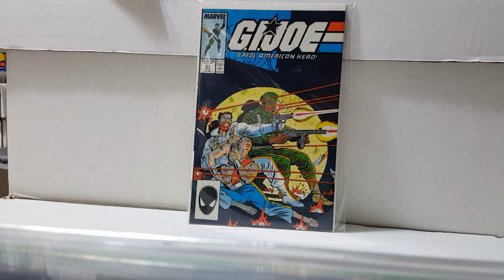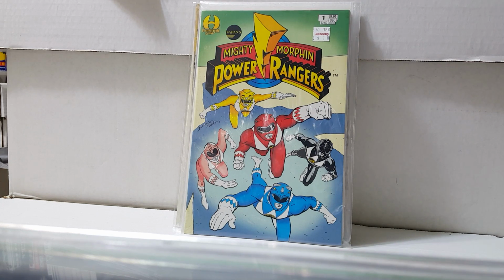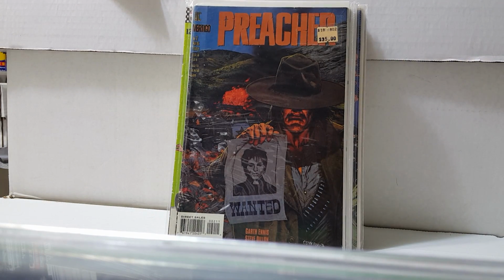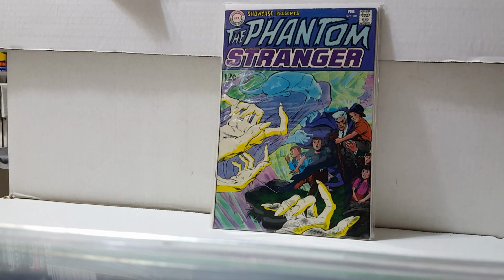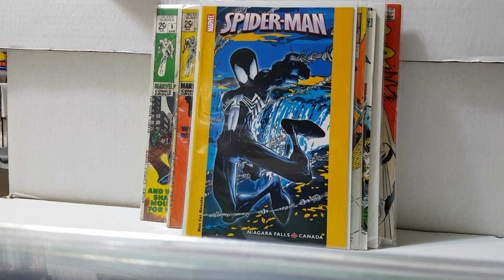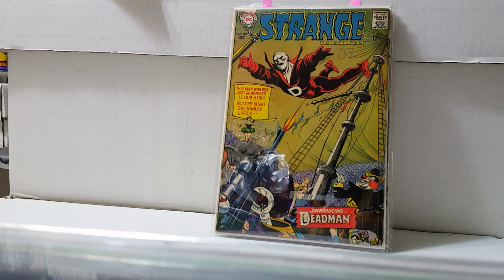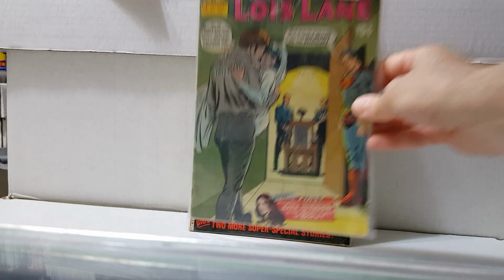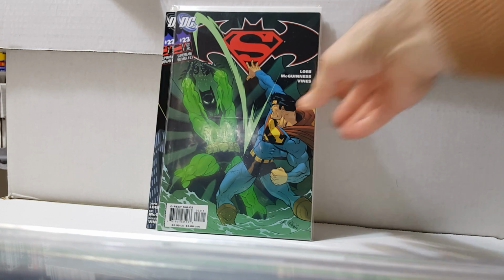Overdue BICH part 3